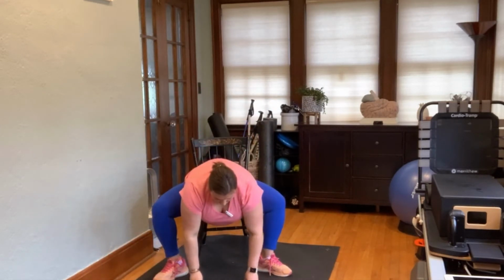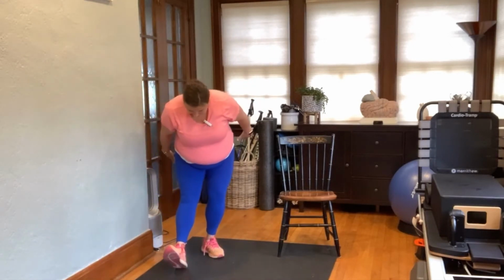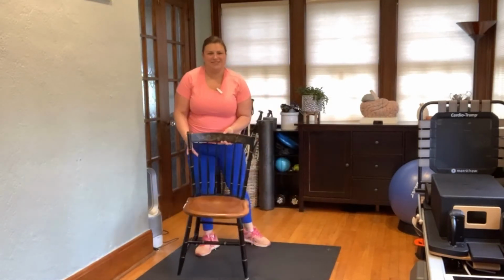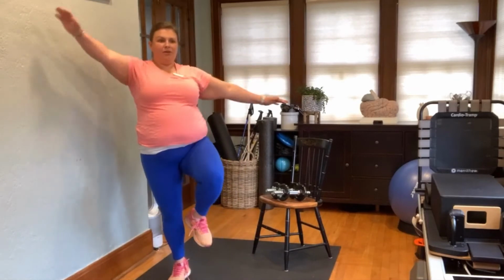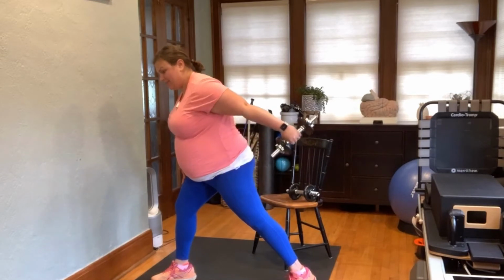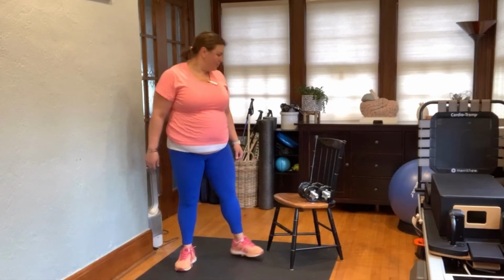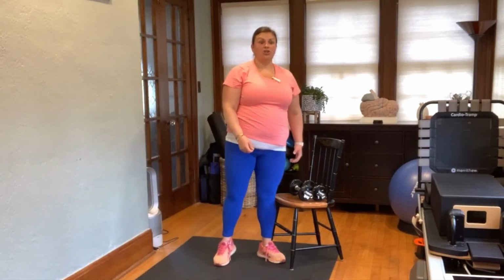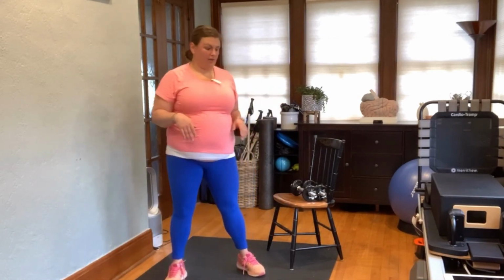Move Big 5 11 20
Move Big exercise class with Liz.  Equipment needed: chair and handweights.

Modify all activities as needed.  The chair is there for support during the standing exercises if needed.  If something does not feel safe try one of the modification options.  For days we get down on the floor, if this is something you do not feel comfortable doing following along with the modification performed in standing.